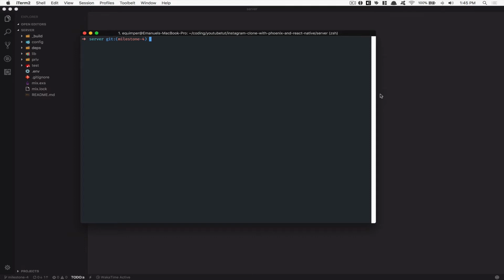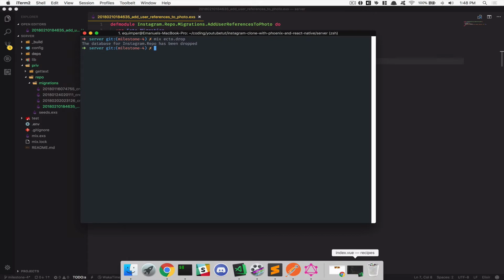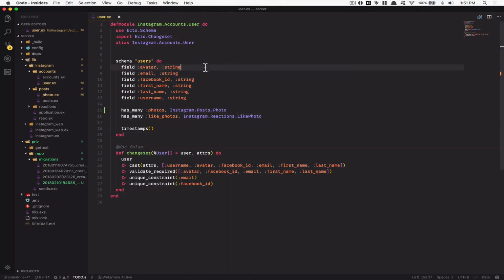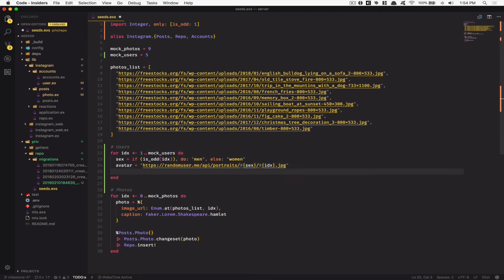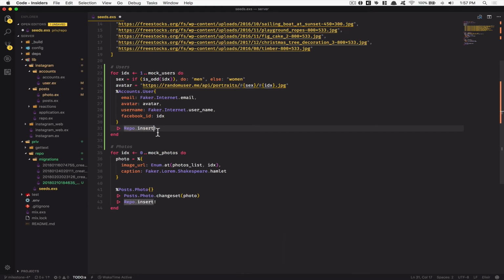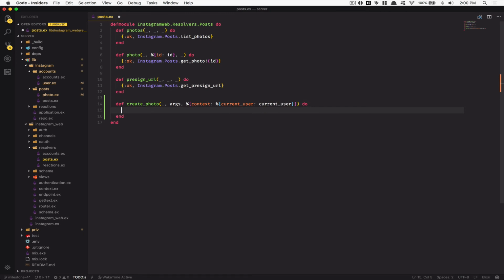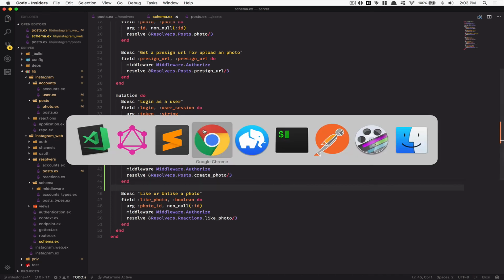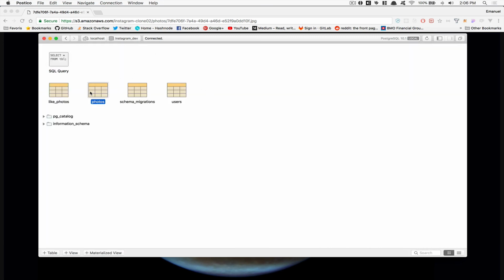M04-Part2: Adding references user to photo and create_photo resolver